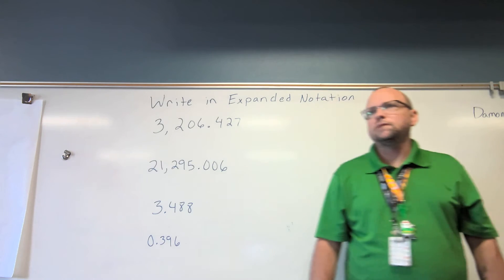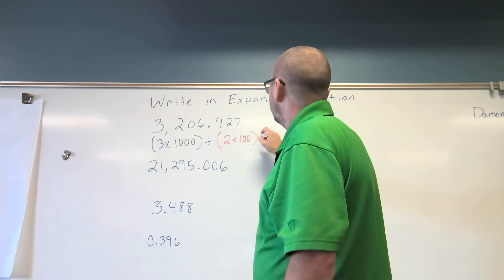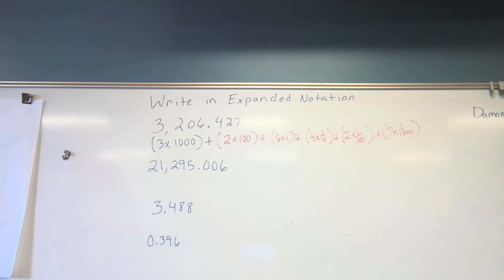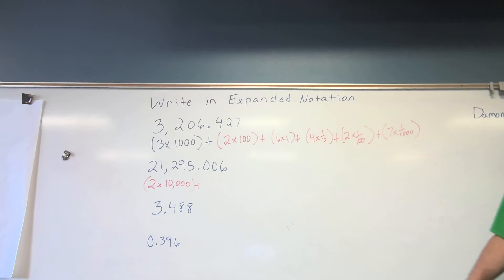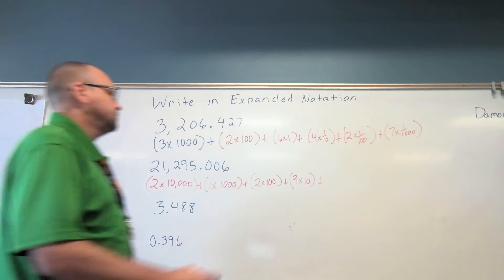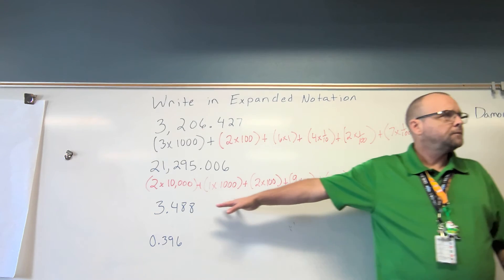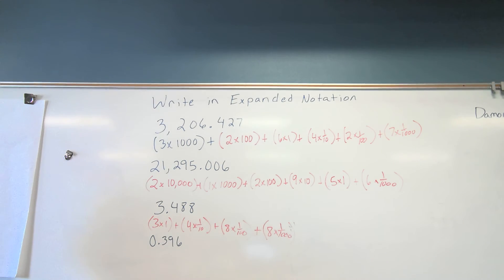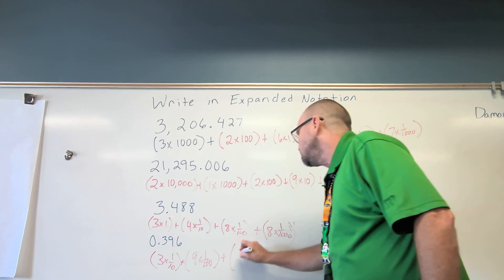2022 08 25 Expanded Notation class three